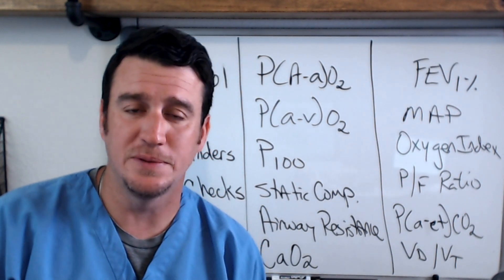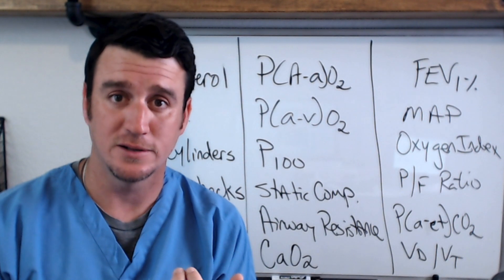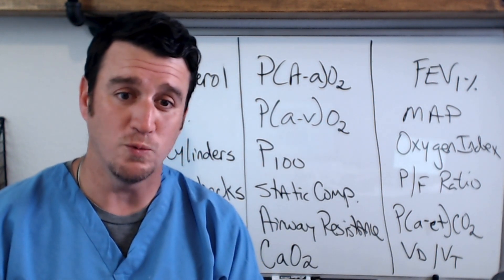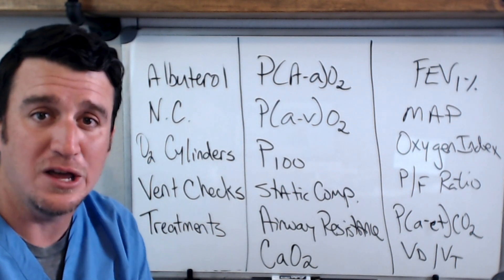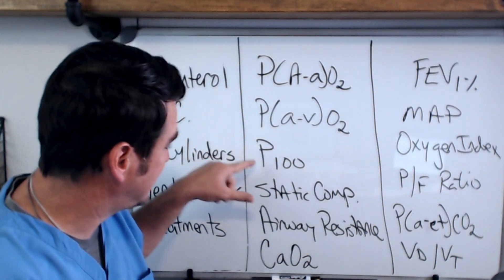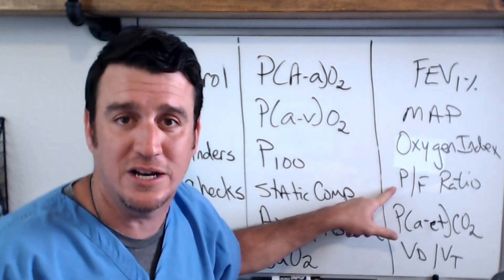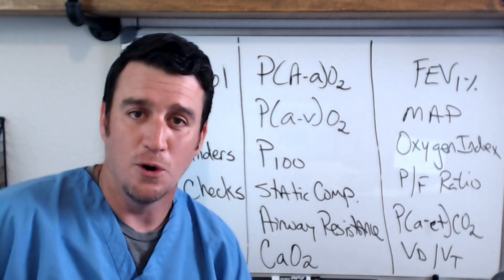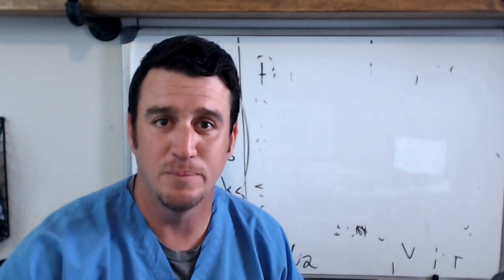Respiratory Therapy - What is and is not a Respiratory Therapist? A MESSAGE TO ALL 2020 GRADUATES!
To all 2020 graduating respiratory therapy students.  I know you are excited, as well you should be.  You also need to know what you are about to experience. Hold tight to your educational experiences.  DO NOT FORGET THE THEORIES YOU'VE WORKED SO HARD TO UNDERSTAND!  DO NOT GRADUATE AND ACCEPT BEING AVERAGE, EVEN THOUGH THOSE AROUND YOU ARE!  BE EXCEPTIONAL!  CHANGE THE CULTURE OF RESPIRATORY THERAPY!  BE THE CLASS THAT PROPELS RESPIRATORY THERAPY INTO THE FUTURE!  GO BE GREAT!

BEST WISHES!!!